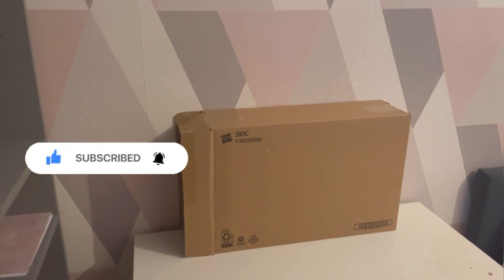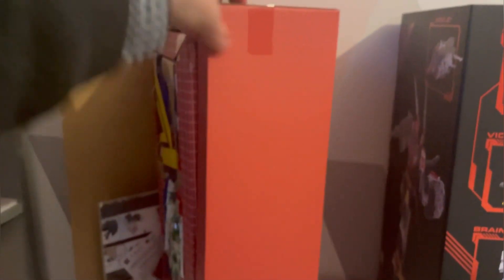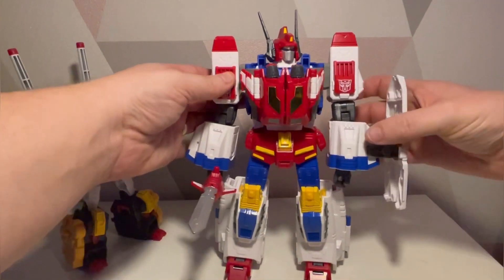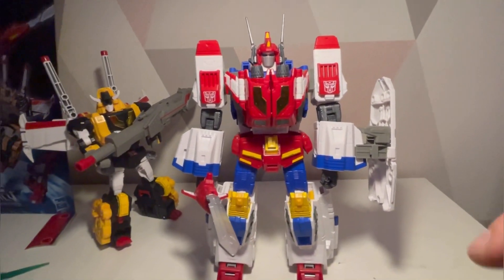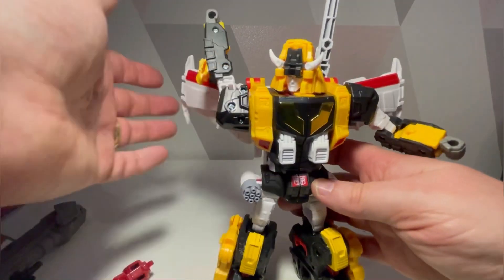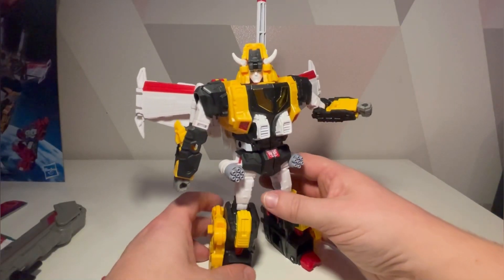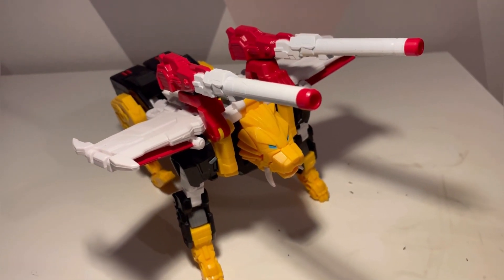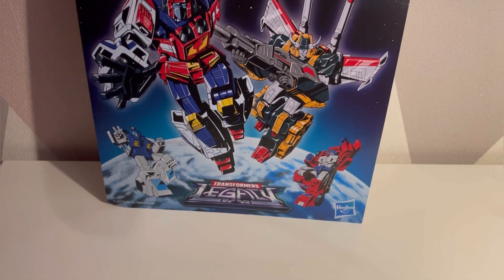HasLab Transformers VICTORY SABER Unboxing Action Figure Review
The moment has arrived for Victory with Starsaber and Leo Victory they will battle in the Transformer World to save the day

Epic